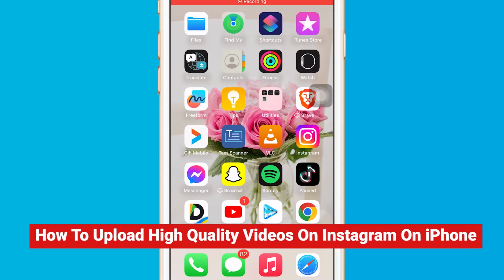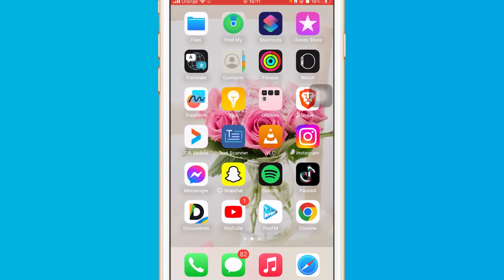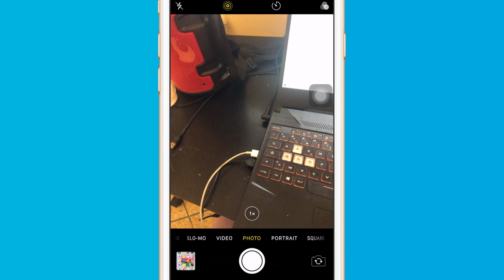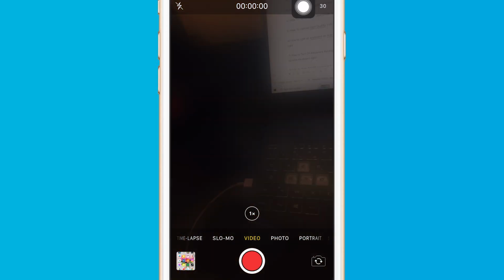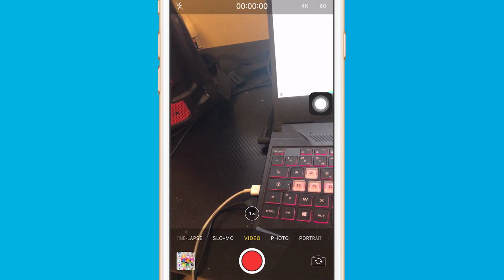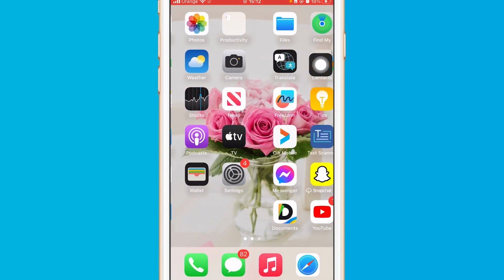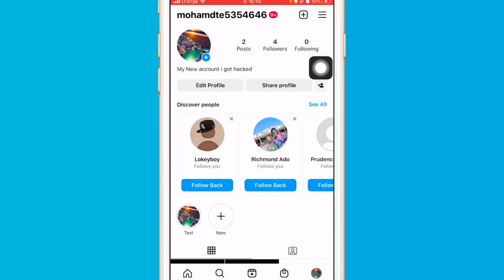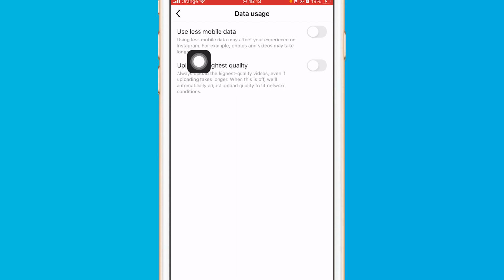How to Upload HD Video to Instagram from iPhone Without Ruining Quality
In this video, we will show you how to upload high quality videos on Instagram from your iPhone without ruining the quality. Instagram's compression can sometimes decrease the quality of videos, but with the right techniques, you can ensure that your videos look just as good on the platform as they do on your phone. We will walk you through the simple steps to export and upload your HD videos to Instagram from your iPhone, so you can share your high-quality content with your friends and followers. Whether you're a professional videographer or just want to share your memories in the best possible quality, this tutorial will show you how to upload high quality videos on Instagram from your iPhone. So, if you want to share your videos in the best possible quality, watch our video and learn how to upload HD videos to Instagram from your iPhone today